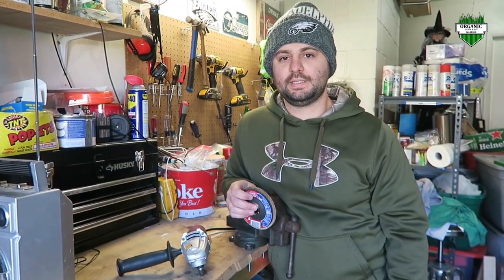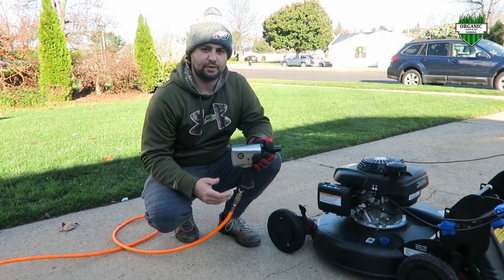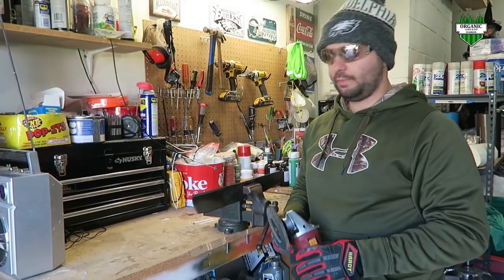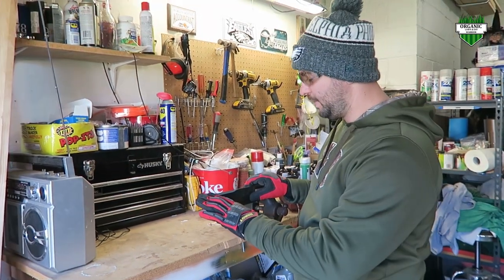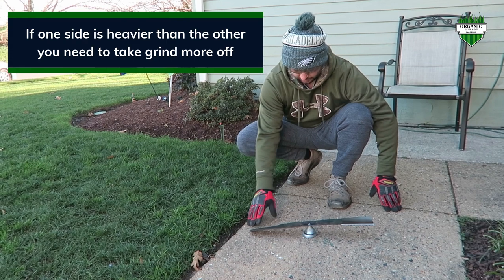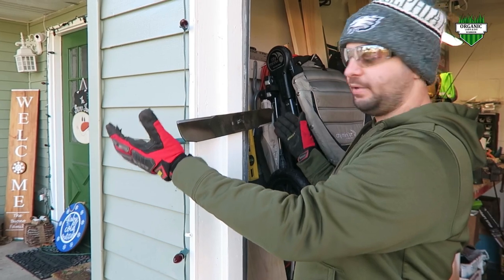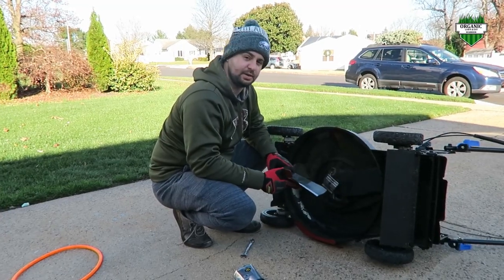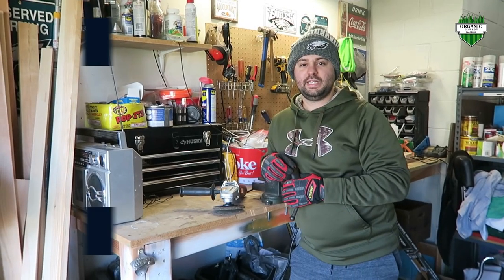HOW to SHARPEN LAWN Mower BLADES: HOW TO SHARPEN A LAWNMOWER BLADE - SUPER SHARP AND SUPER FAST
This video will show you how to sharpen your lawn mower blades.
Sharpened lawn mower blades promotes better growth in your lawn and longer long term care of your mower.

Products Used:
Lawn Mower Blade Balancer
Flap Disk 80 Grit
Angle Grinder
½” Impact Wrench

➡️MY4SONS Backpack Sprayer
➡️Sexy And I Mow It Shirt

🌱Barenbrug RPR Perennial Rye Mix